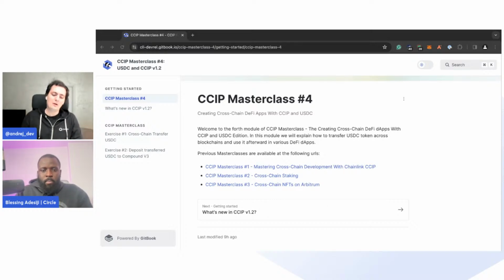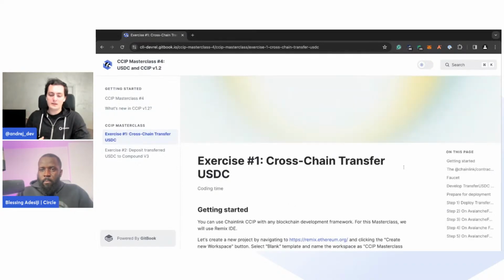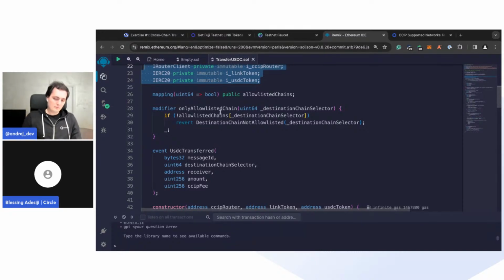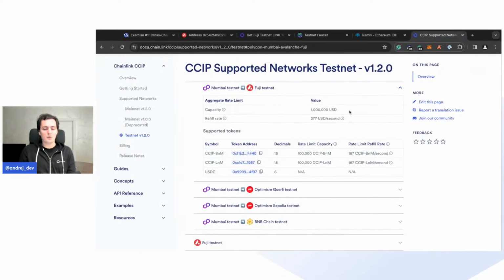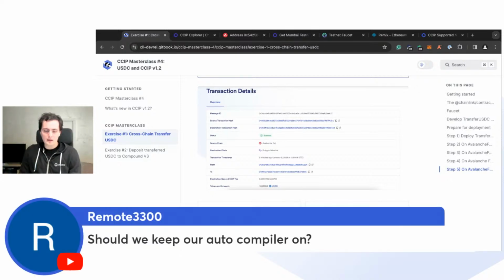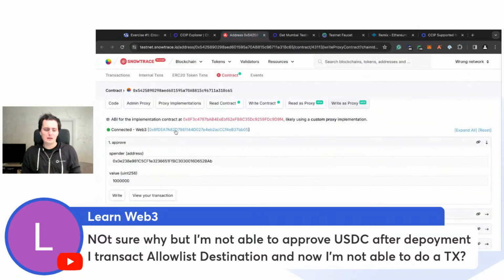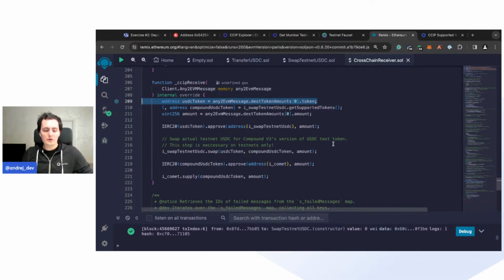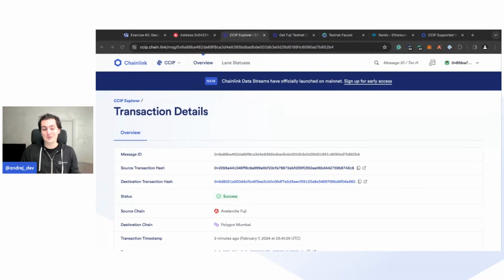Use Chainlink CCIP to Build Cross-Chain DeFi Apps With USDC | CCIP Masterclass #4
Learn all about building cross-chain DeFi applications using CCIP to securely move and trigger contract events for USDC. As part of this masterclass, you’ll create and deploy smart contracts that use CCIP to send USDC from Avalanche Fuji to Polygon Mumbai and then deposit the stablecoins into the Compound V3 market on Polygon Mumbai.